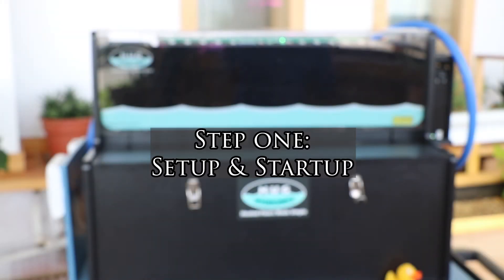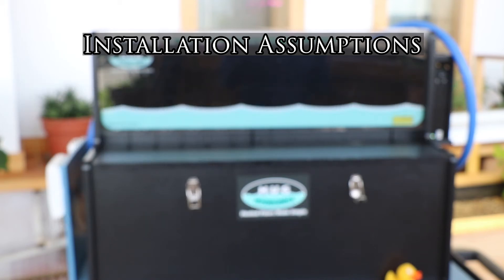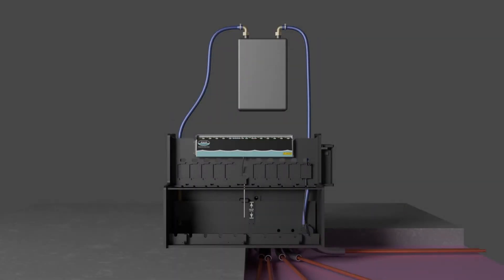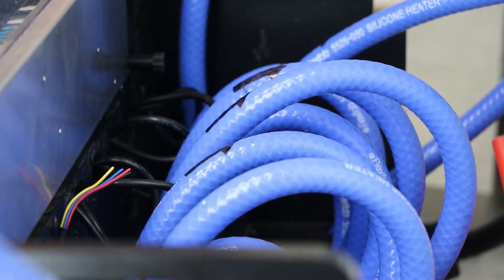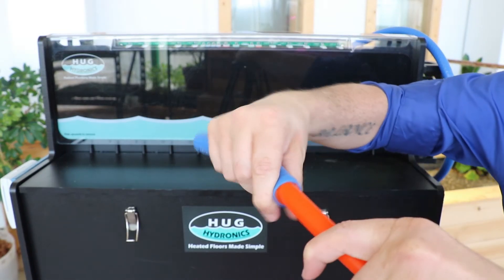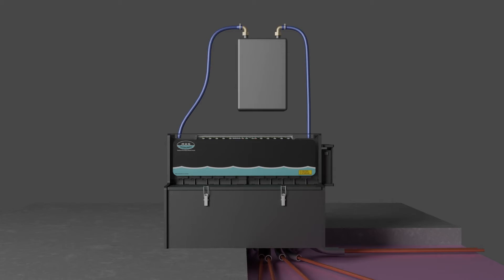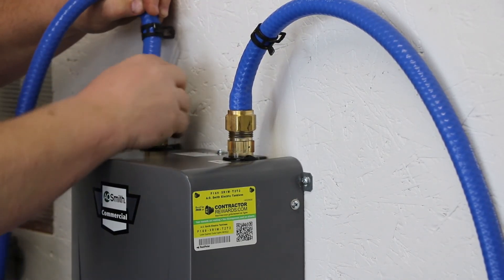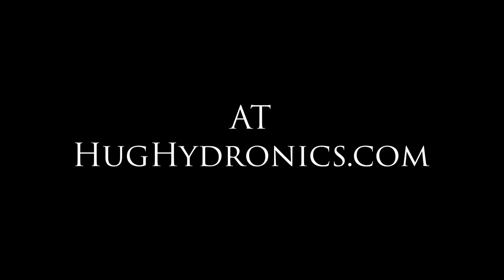HUG Hydronics Quick Install Guide: Step One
Here is step one of the HUG Hydronics Quick Install Guide.

We cover:
Installation assumptions
Overflow port management
Blue silicon hose setup
How to connect the blue silicon hoses to your PEX pipes
How to connect the blue silicon hoses to your water heater